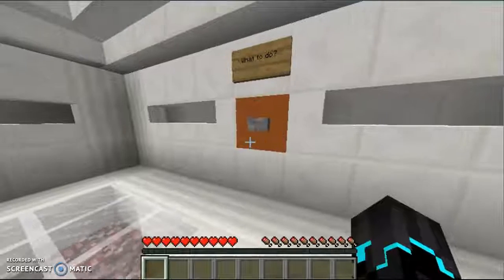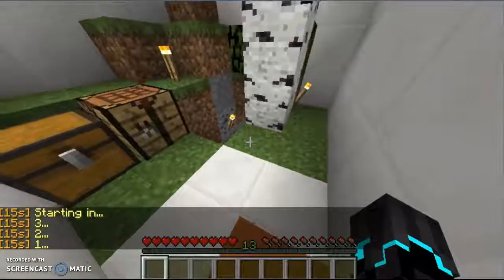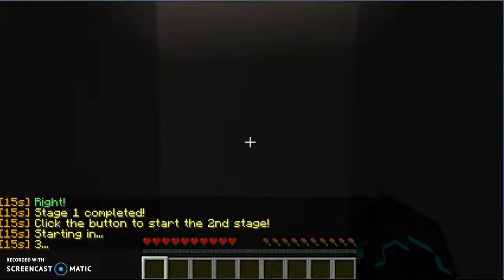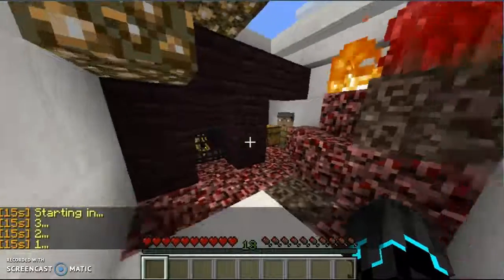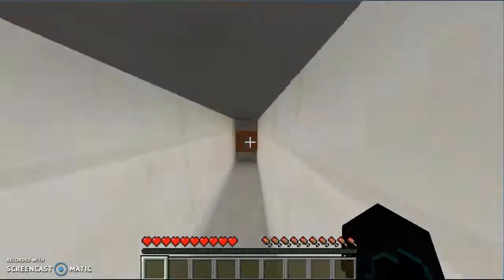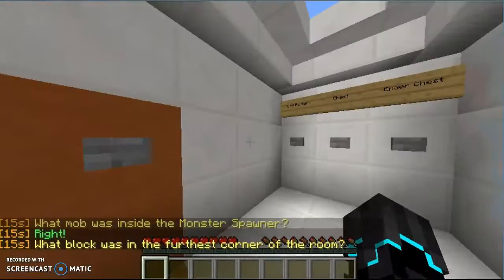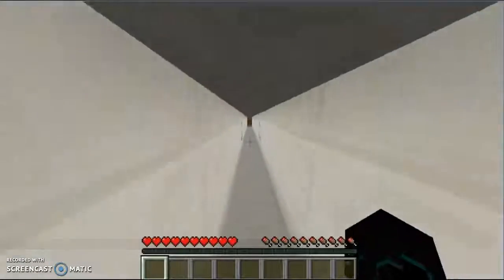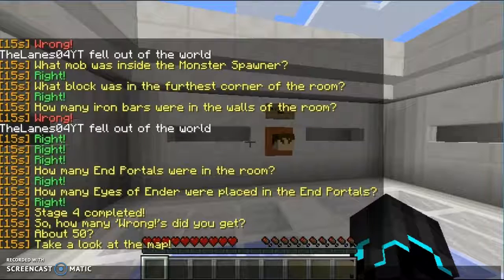15 SECONDS MEMORY GAME|EPISODE #1 CUSTOM MAPS